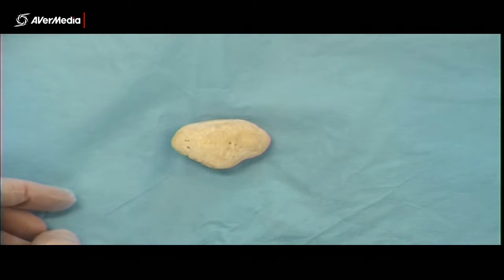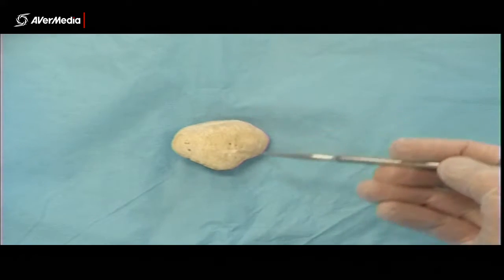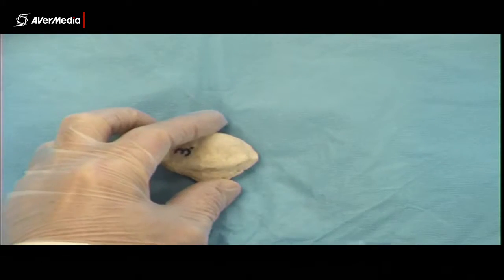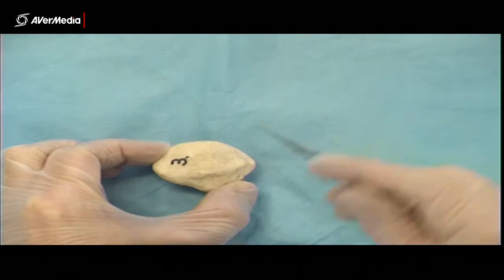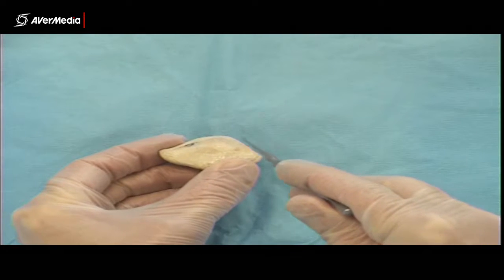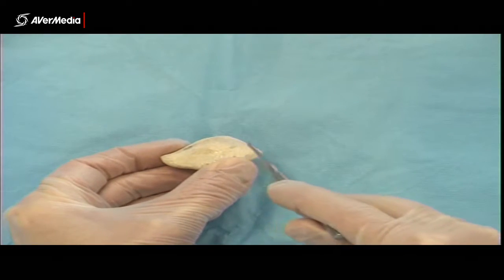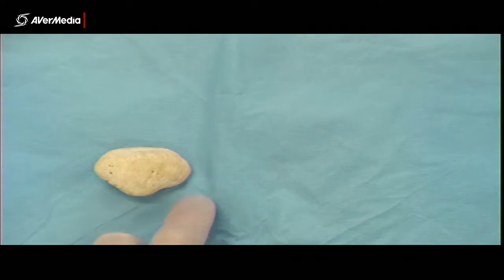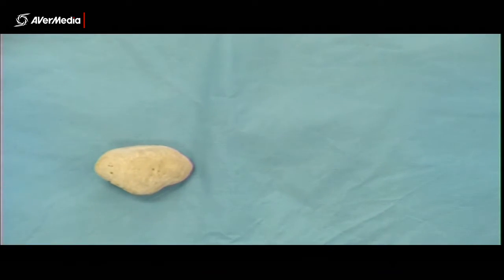Patella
The anatomy of the patella for allied health students.